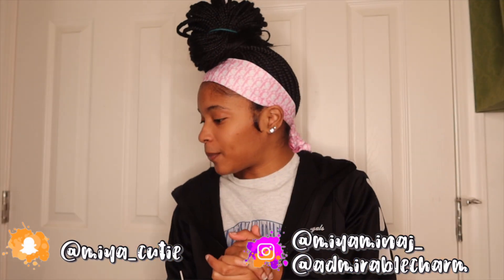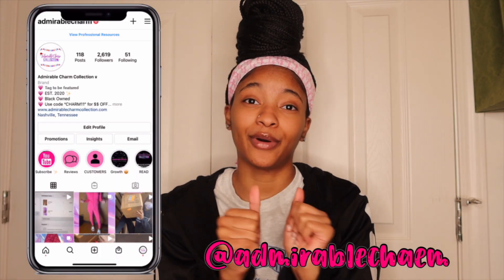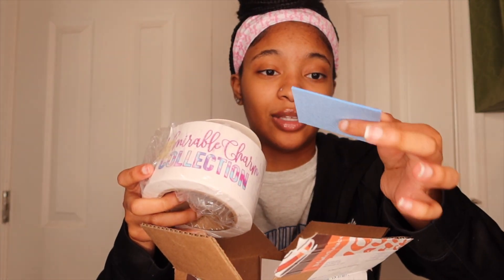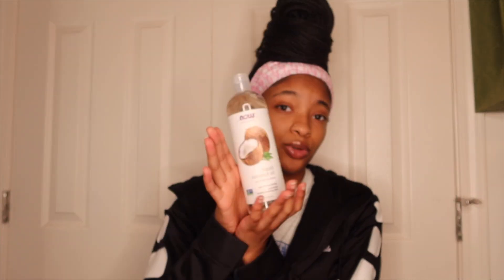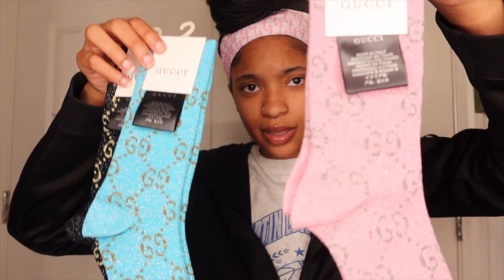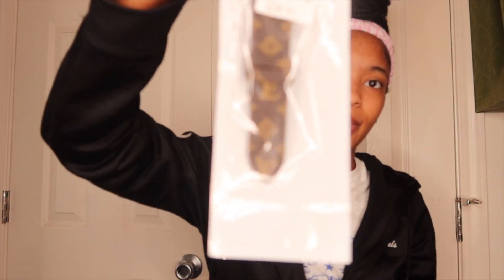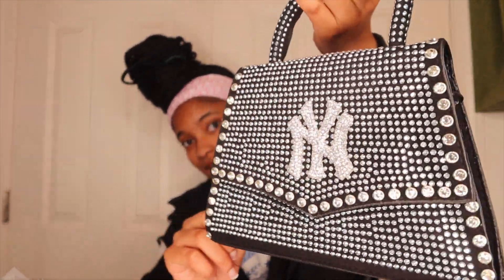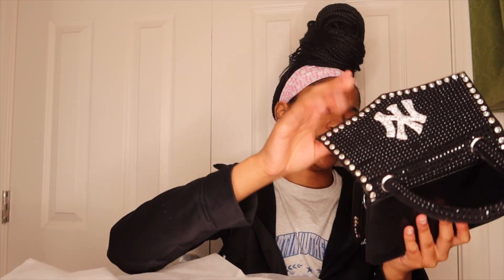INVENTORY HAUL ✨ | Entrepreneur Life Ep.10 | Admirable Charm Collection 🦋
Business Instagram page : @admirablecharm ✨

Hey babies 💕💕
In today’s video I will be introducing you all to my NEW INVENTORY AGAINNNN !!😍😍 Be sure to change your quality to 1080p to ensure you are watching ya girl in the BEST quality. THANKS FOR WATCHINGGG💛

Social media’s🦋
Business Instagram: @admirablecharm